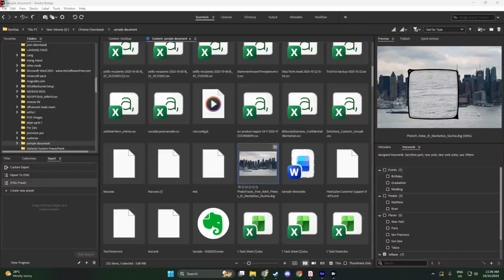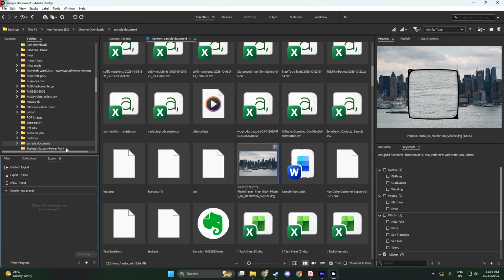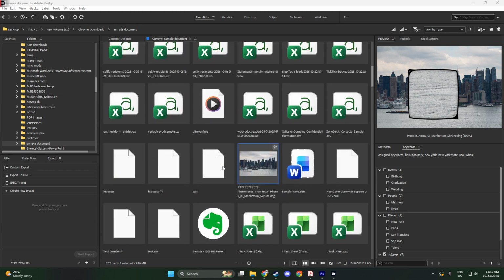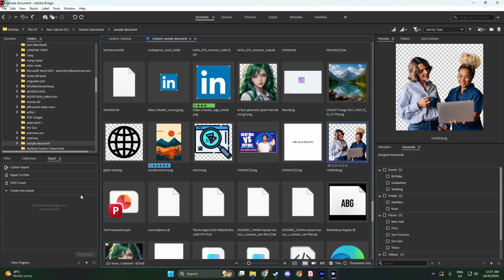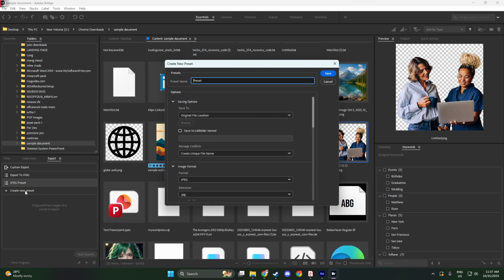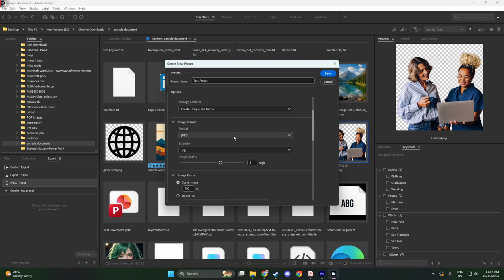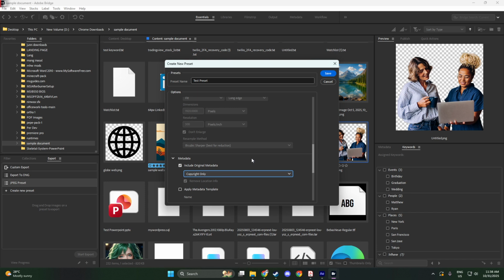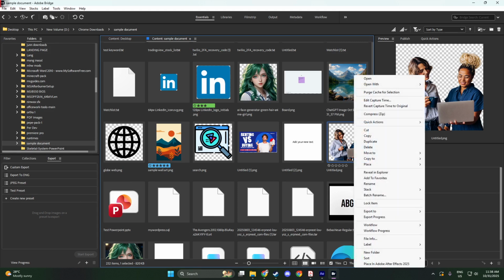How to Export Images with the Export Panel in Adobe Bridge [2026 Full Guide]